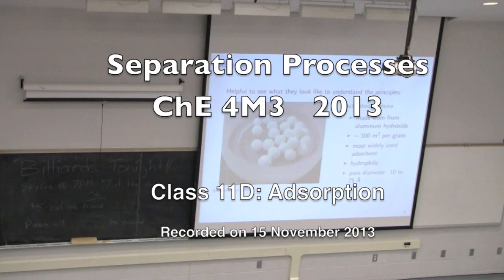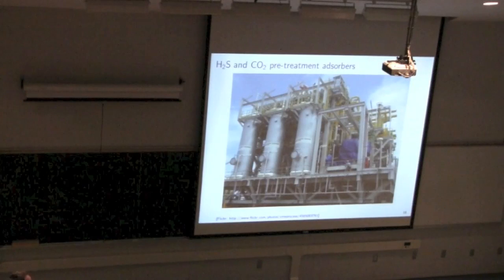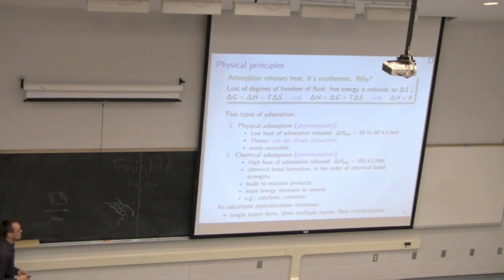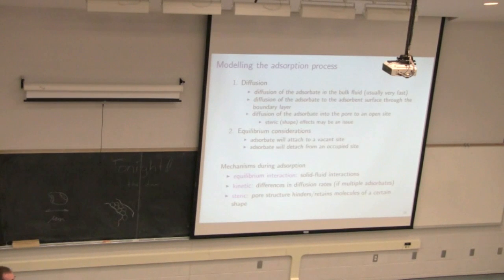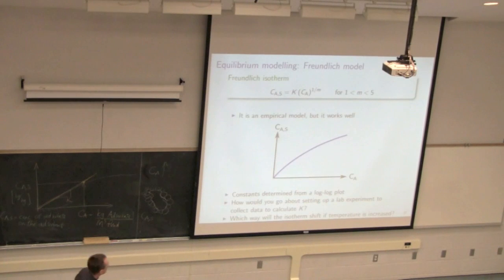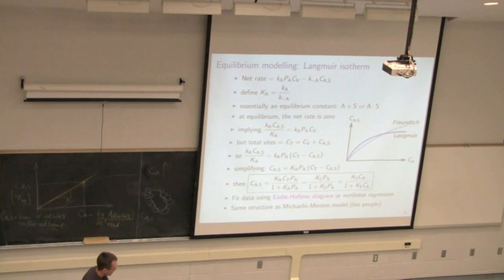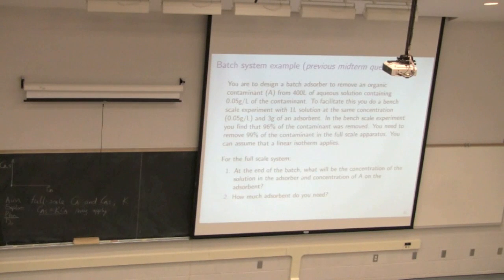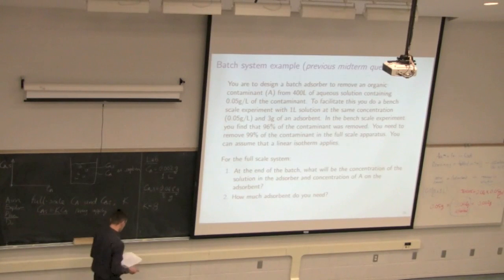Separation Processes - 4M3 - 2013 - Class 11D